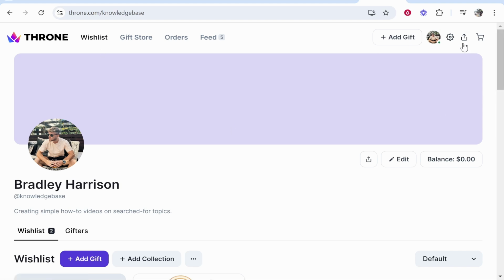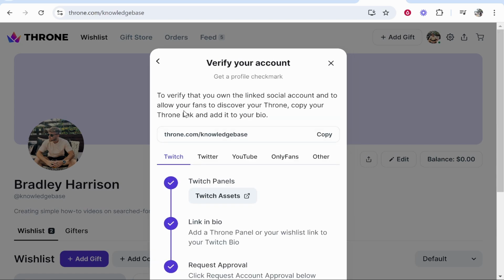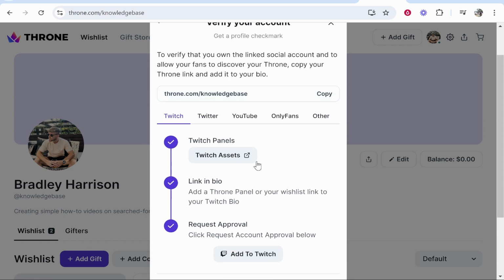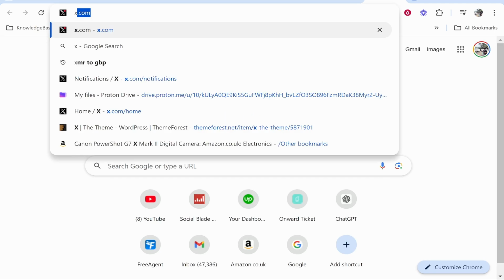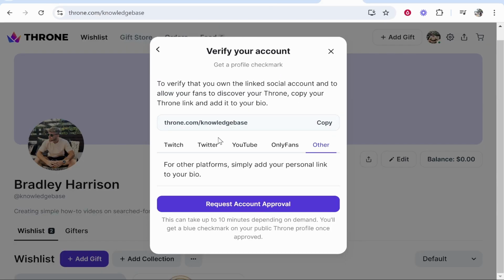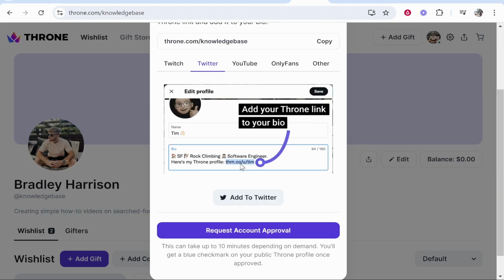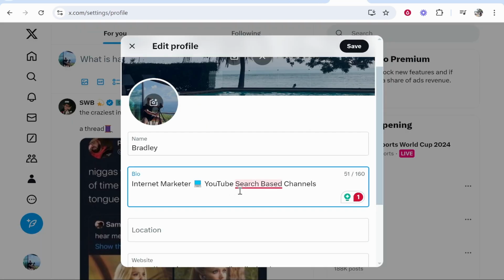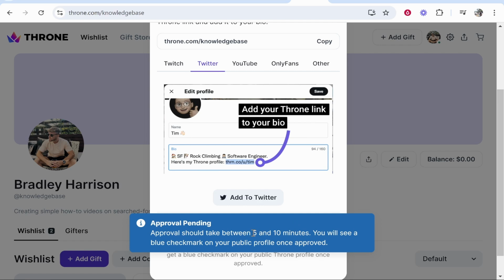How To Verify Throne Account (Step By Step)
In this video, I show you how to verify Throne Account. Did this video help? Thanks!